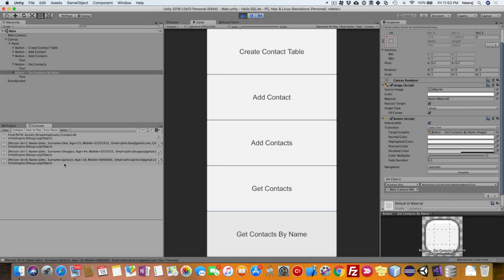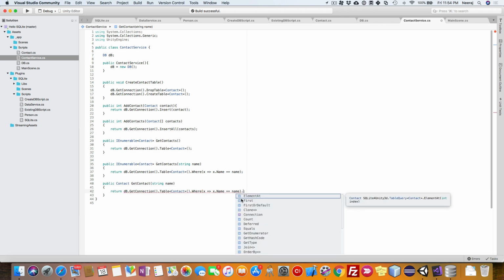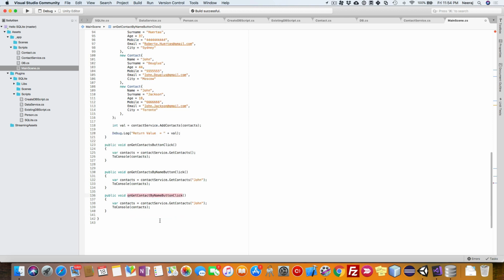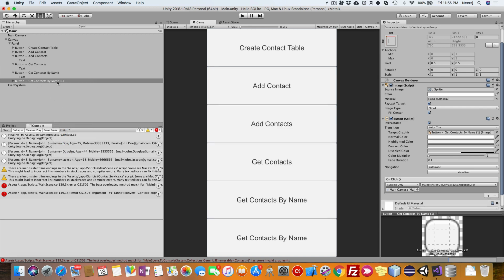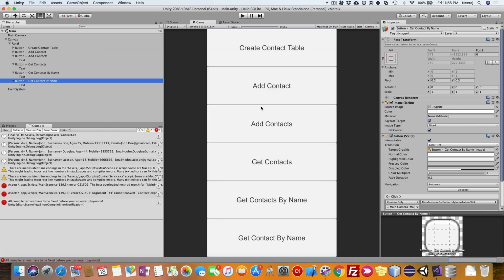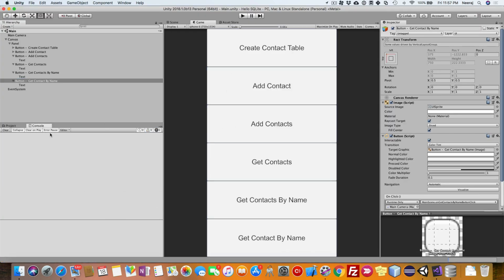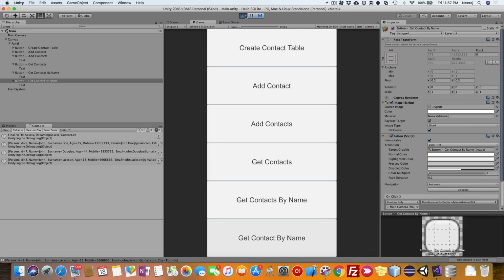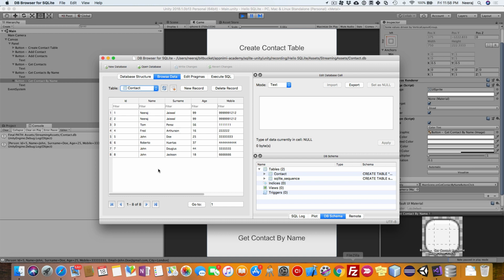Get Single Contact By Name - Develop Unity Apps with SQLite Database (14/17)